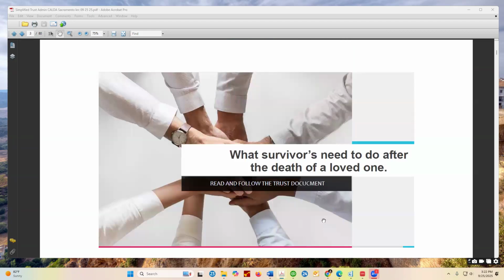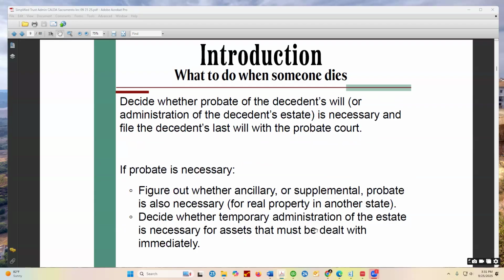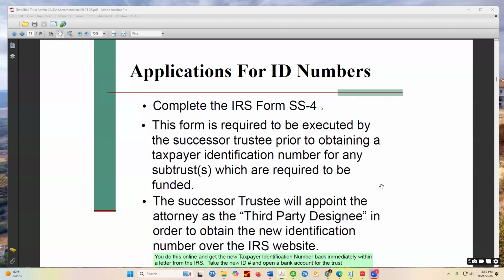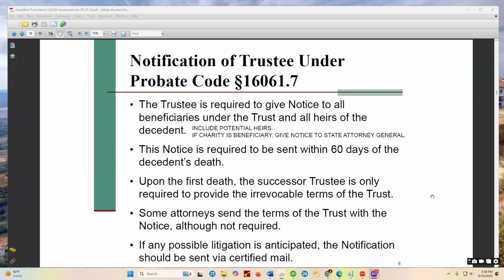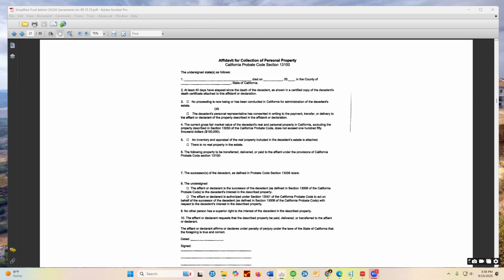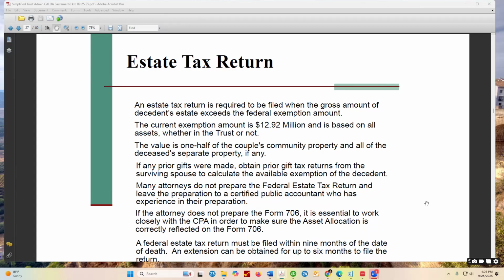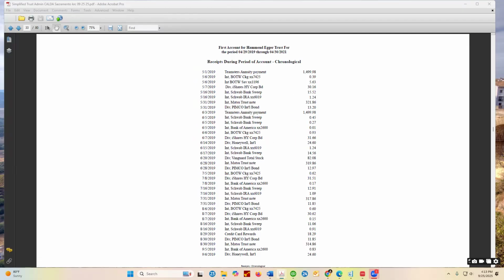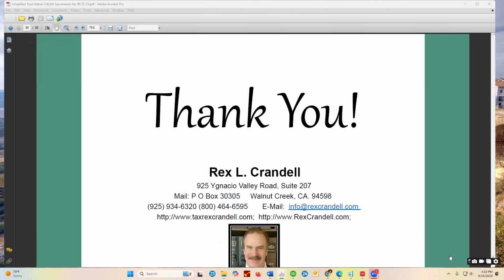Intro to ESTATE ADMINISTRATION after death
Introduction to the legal forms and procedures that are needed to administer a trust or estate after a person dies.  It covers legal and tax issues for what work needs to be done to transfer assets to the next generation.
Hey there! If you enjoyed this video, here are a few ways you can support the growth of our channel
Your vote means the world to us and greatly contributes to our channel's development.

💬 Leave a comment or ask a question about Wills, Trusts or Estate Planning. We love engaging with our viewers and will be delighted to respond to your questions.

Thank you for your attention! We truly appreciate your support.

Rex L. Crandell
925 Ygnacio Valley Road, Suite 207
GPS Navigator: Lat. 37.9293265N.  Lon. -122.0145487W.

on Amazon